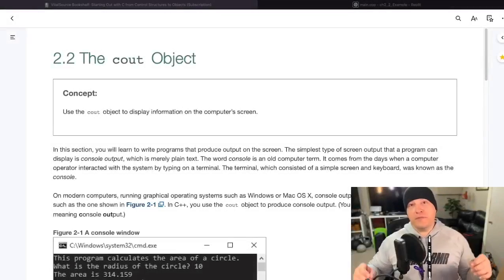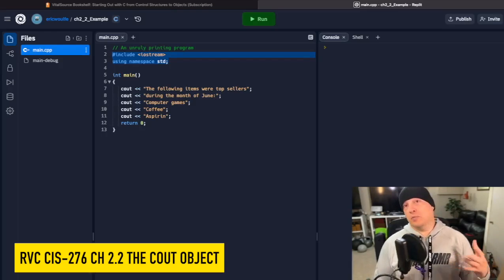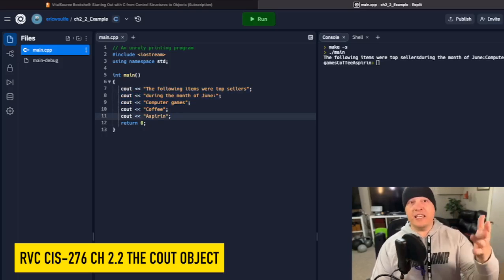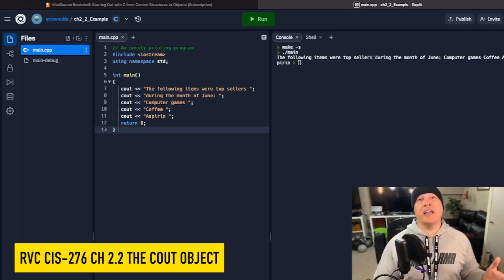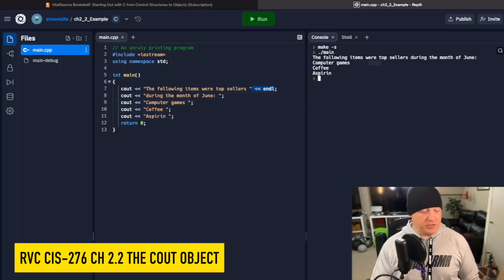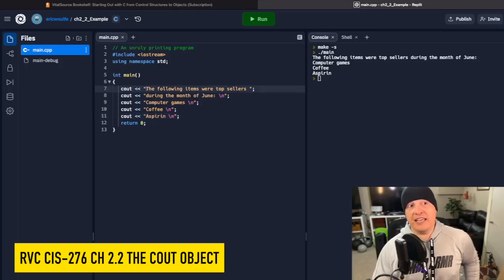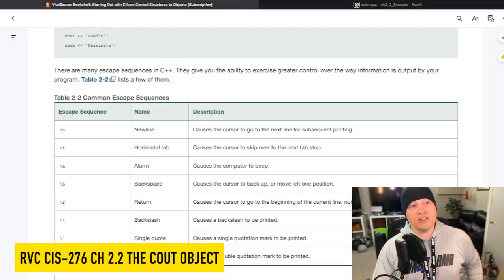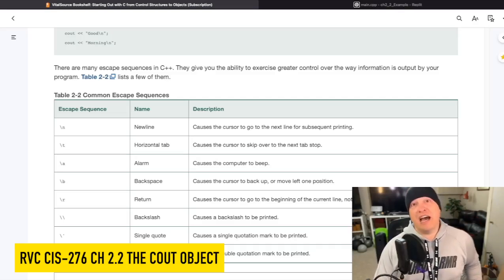CIS 276 Ch 2 2 COUT Object